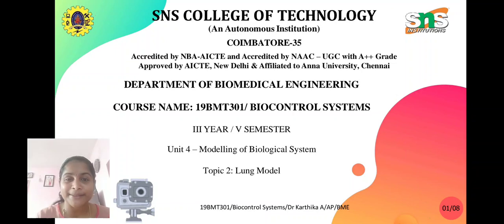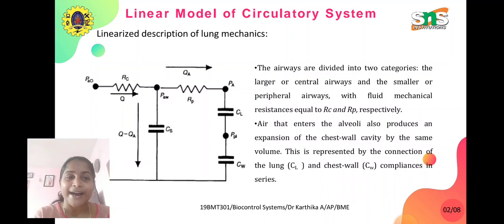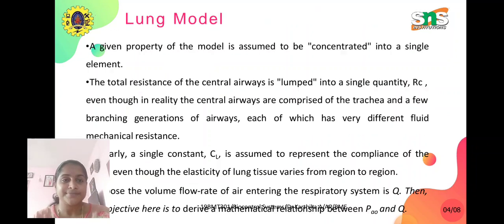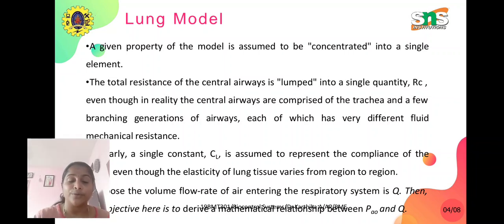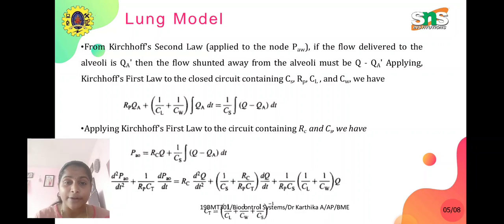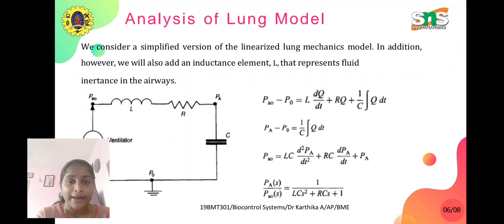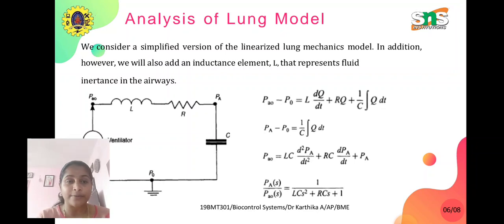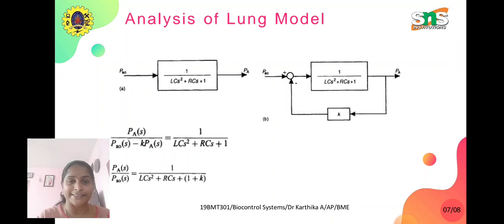Modelling of Biological System : Lung Model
Explore the fascinating world of biocontrol in biological systems with this Lung Model demonstration! Learn how biocontrol mechanisms can be applied to simulate and improve lung function. This video combines science and innovation to create a unique model. Watch now to see how biocontrol can impact biological modeling!